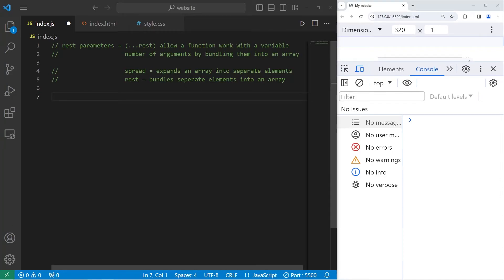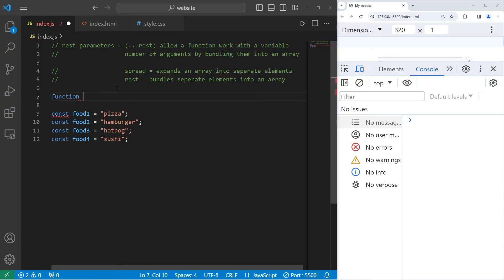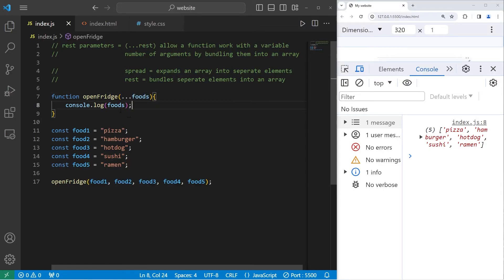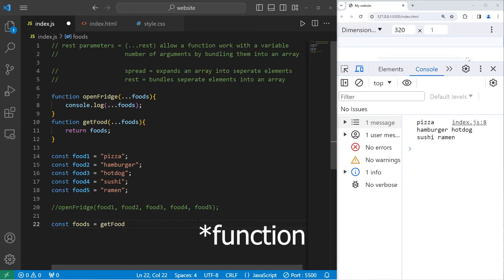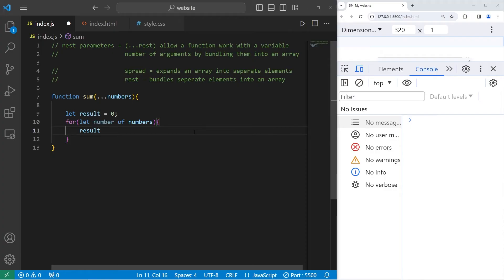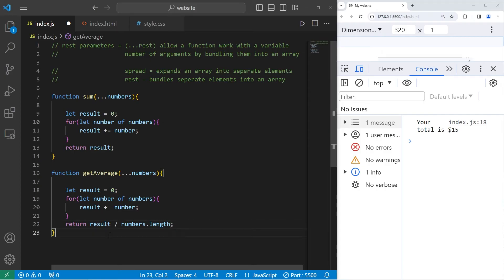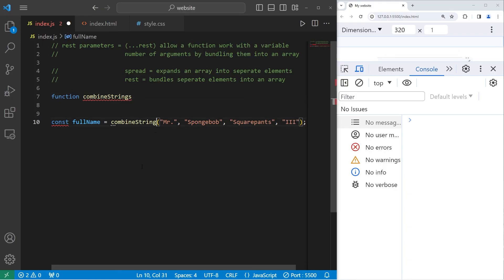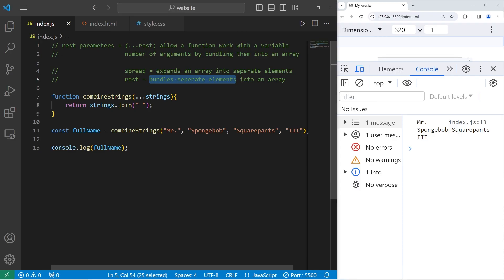JavaScript REST PARAMETERS in 8 minutes! 🗄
// rest parameters = (...rest) allow a function work with a variable
//                                  number of arguments by bundling them into an array

//                                  spread = expands an array into separate elements
//                                  rest = bundles separate elements into an array

00:00:00 example 1
00:03:52 example 2
00:06:07 example 3

// EXAMPLE 1
function openFridge(...foods){
    console.log(...foods);
function getFood(...foods){
    return foods;

const food1 = "pizza";
const food2 = "hamburger";
const food3 = "hotdog";
const food4 = "sushi";
const food5 = "ramen";

openFridge(food1, food2, food3, food4, food5);

const foods = getFood(food1, food2, food3, food4, food5);

// EXAMPLE 2
function sum(...numbers){

    let result = 0;
    for(let number of numbers){
        result += number;

function getAverage(...numbers){

const average = getAverage(75, 100, 85, 90, 50);

console.log(average);

// EXAMPLE 3
function combineStrings(...strings){
    return strings.join(" ");

const fullName = combineStrings("Mr.", "Spongebob", "Squarepants", "III");

console.log(fullName);